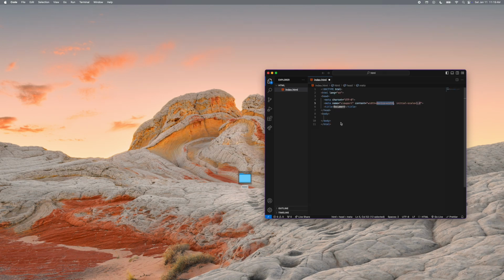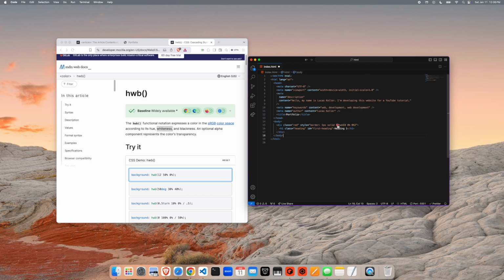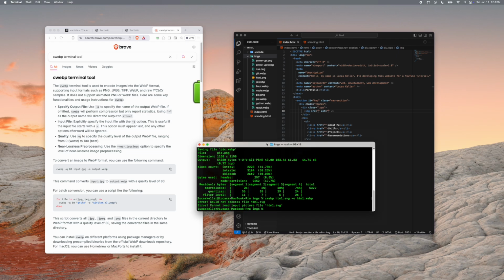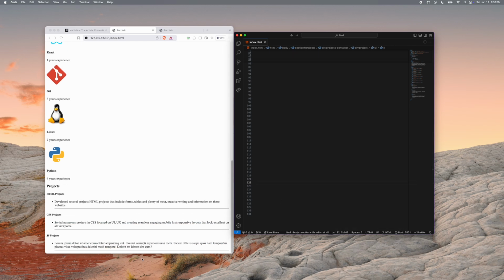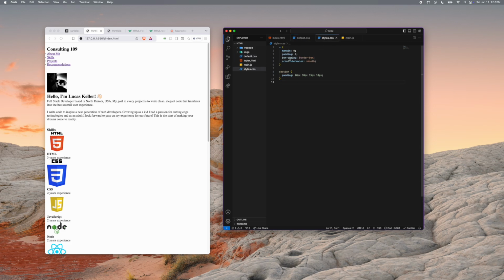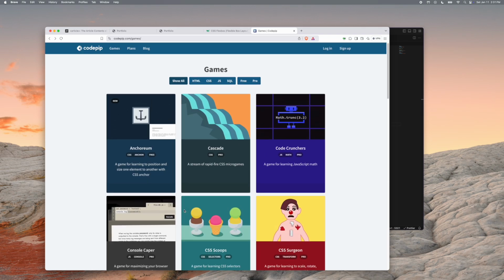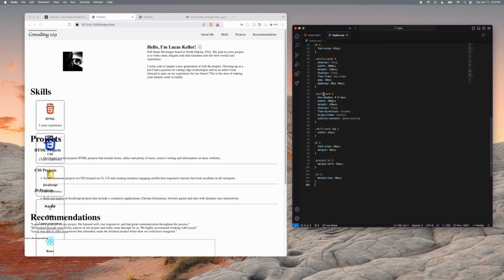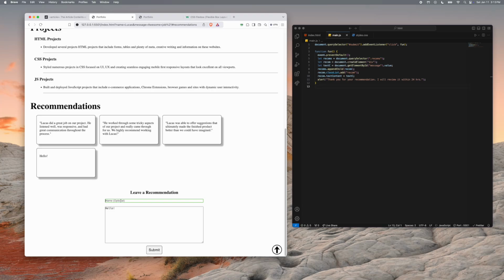Free Beginner Friendly HTML & CSS Portfolio Skills Project. Learn SEO Website Development.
Learn HTML meta for SEO along with semantic HTML elements, document structure, syntax formatting, free web tools, terminal apps & so much more! 👨🏼‍💻

Covered: CSS Flexbox, File Types, Chat GPT, VSCode Short Cuts, Forms & DOM Tree Nodes. 🌳

This user friendly tutorial is packed with on the fly insights to some of the most basic to advanced concepts in this free portfolio website build! 👷🏻‍♂️